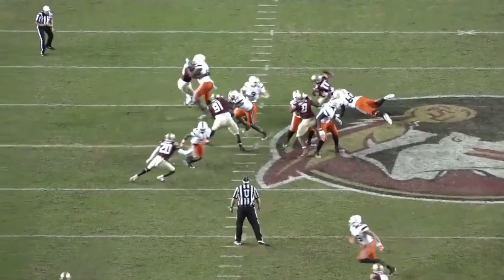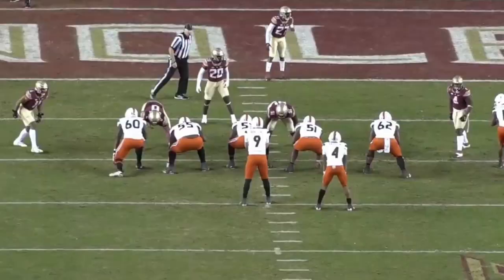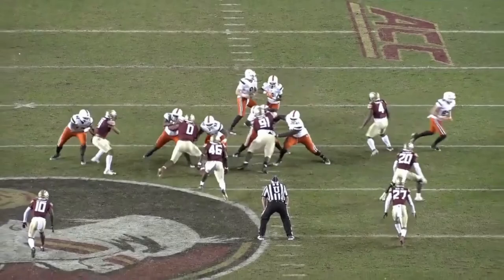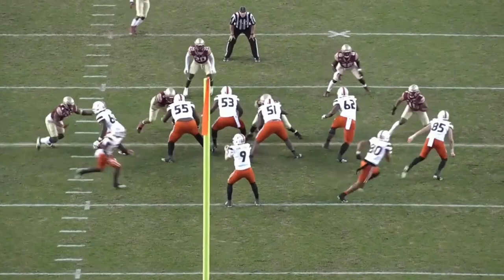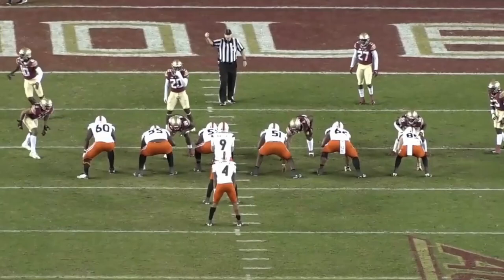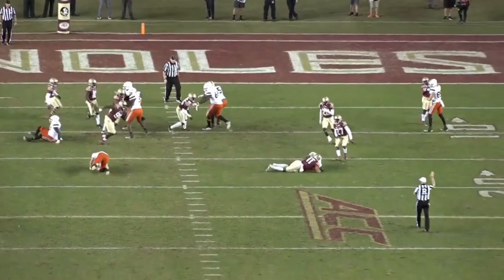Jermaine Johnson II (FSU) 2022 NFL Draft Class Film Study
FSU Edge Rusher Jermaine Johnson had a big 2021 season with 12 sacks and over 70 tackles.  He has the tools to be very successful at the next level as he continues to mature with time.  Here is our breakdown of his game vs Miami in which he had Three sacks.

LINKS!